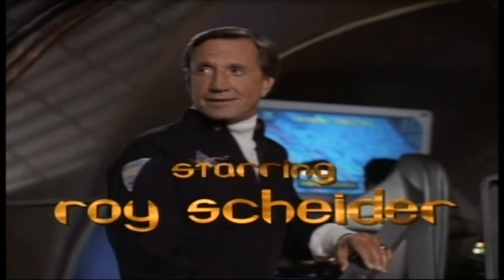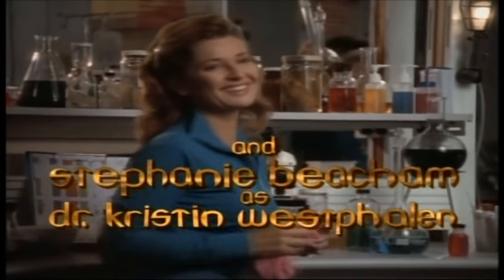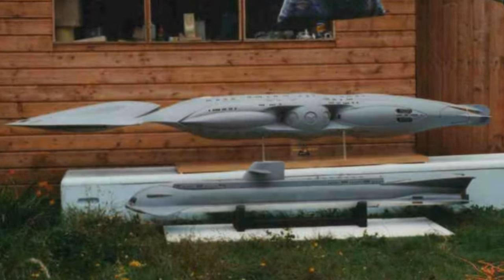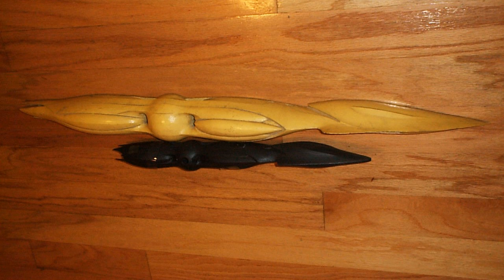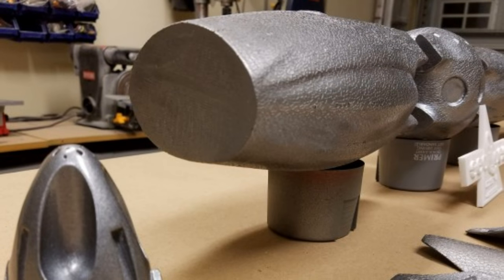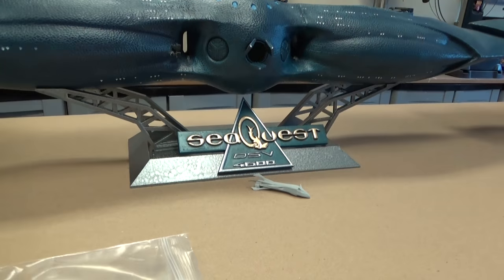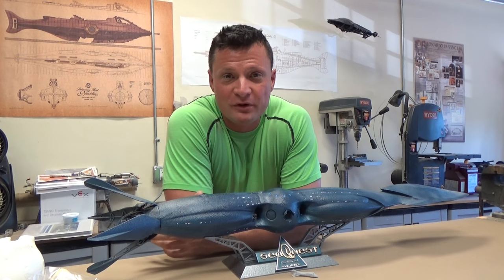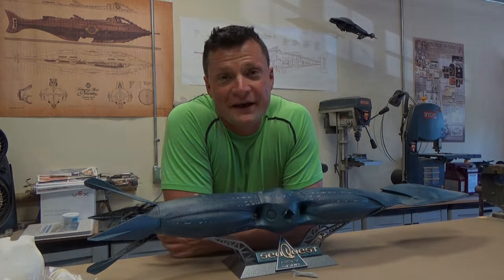SeaQuest DSV Model Kit in 1:300 scale!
Join me for a quick tour of our new model kit of the SeaQuest DSV from the 1993 TV series of the same name.

The kit is cast in white resin and includes parts for displaying the EVA doors in either open or closed position, and the rear fins either extended or retracted.

Bob Martin
RCSubGuy